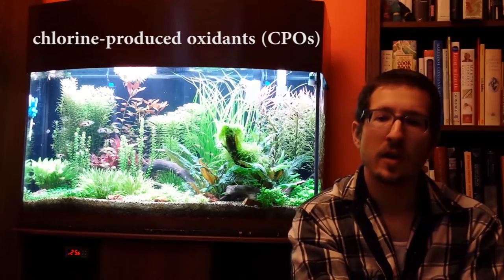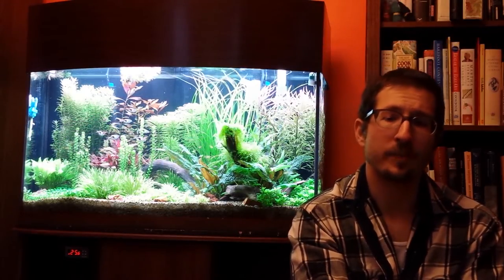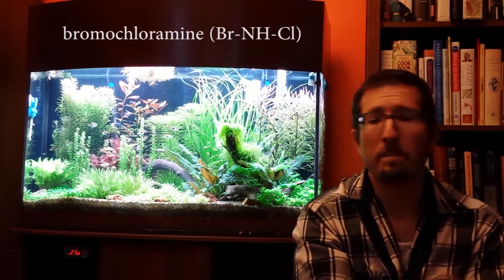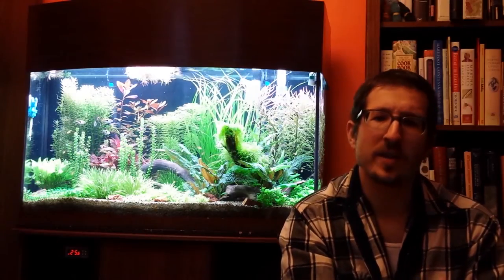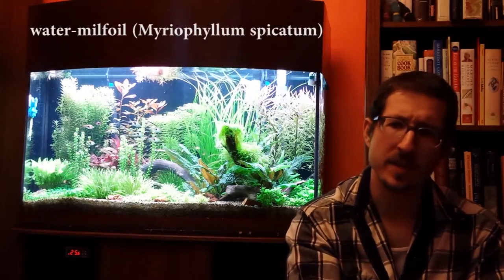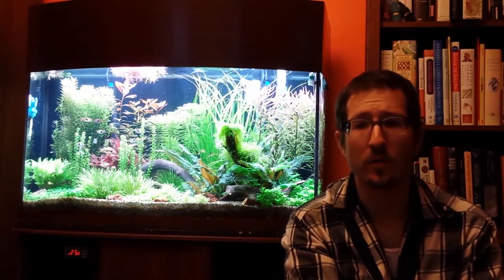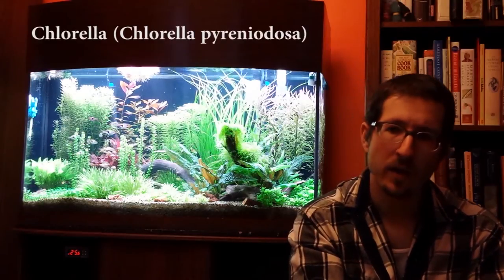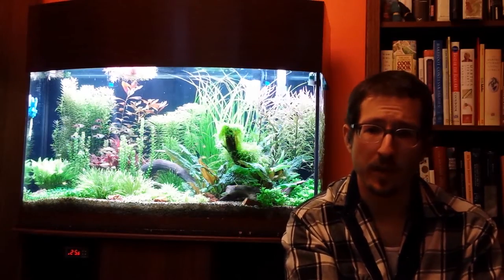Chlorine and Chloramine in Your Aquarium: Toxicity (pt2)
Part 2 in the series on Chlorine and Chloramine in the aquarium.

Music Credits
Artist: Rama Druma
Ending Song: Science Of Relationships